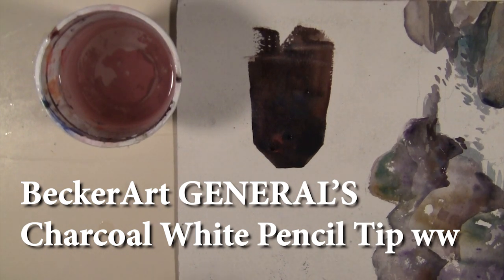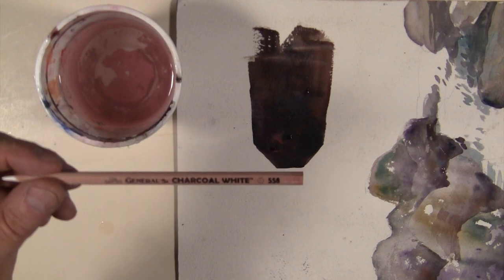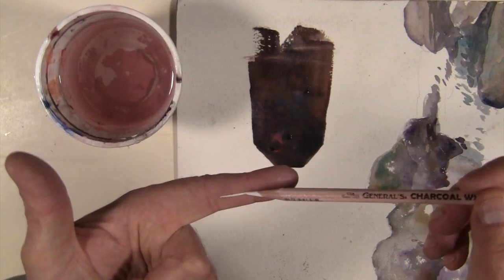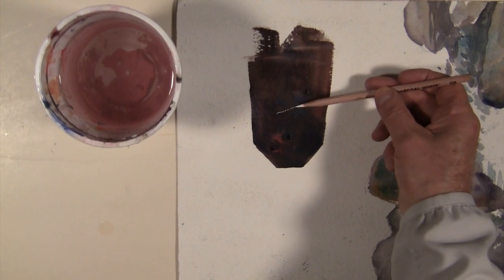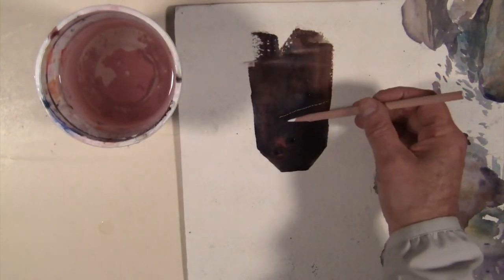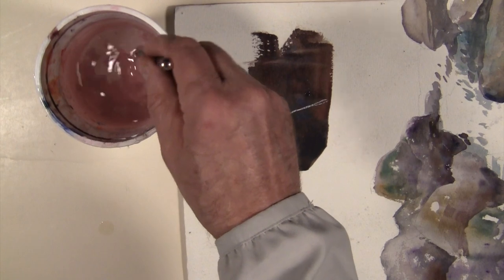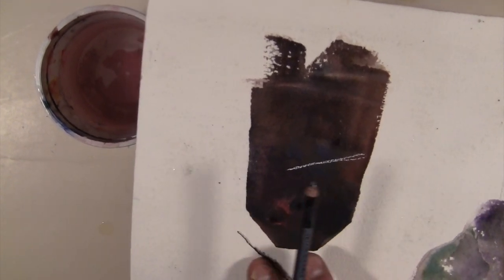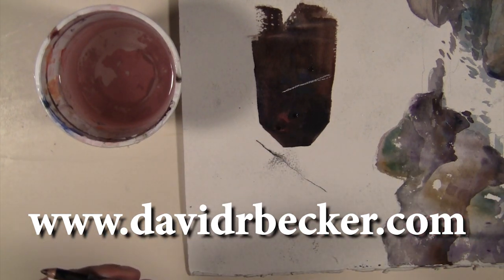BeckerArt General's Charcoal White Pencil Tip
I was at the 2018 Artisan Materials Expo in Santa Fe NM and I was talking to a vendor that represented the General's Pencil and they showed me this great tip for using their charcoal pencil with water to make a nice thin watercolor line.